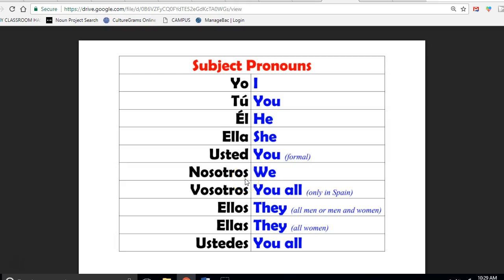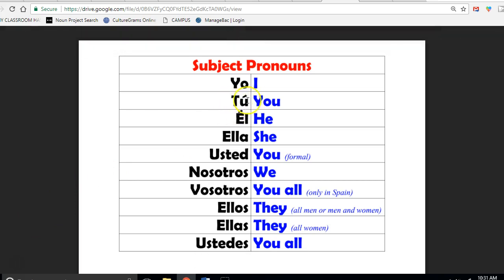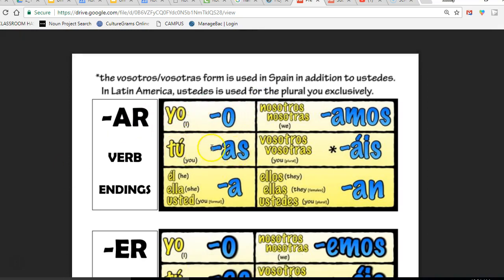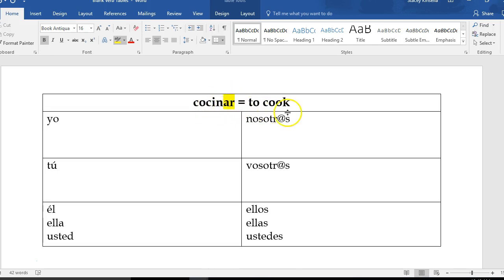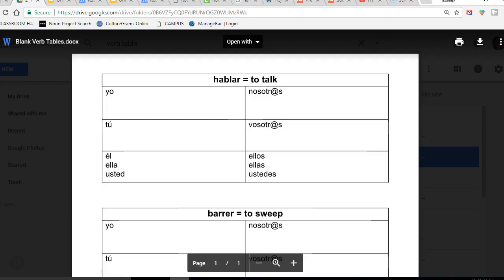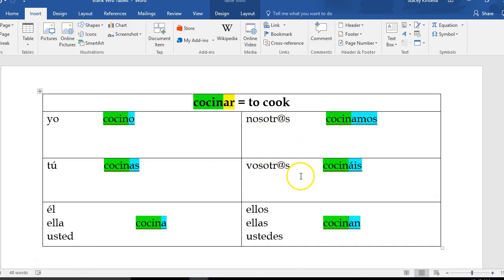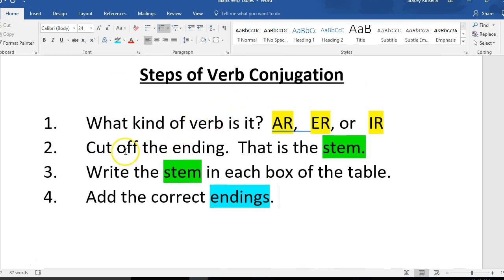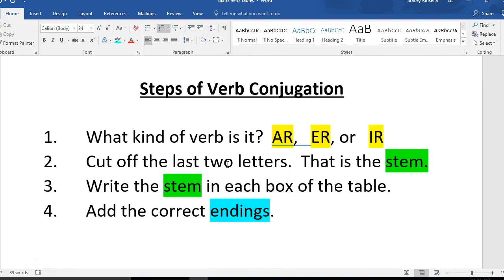Verbs in Spanish (Back to Verb Basics)